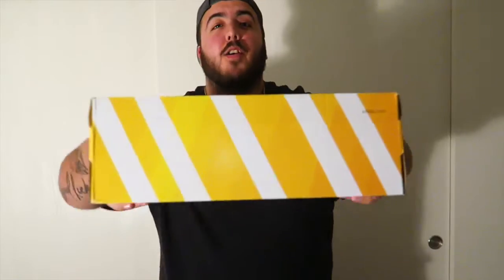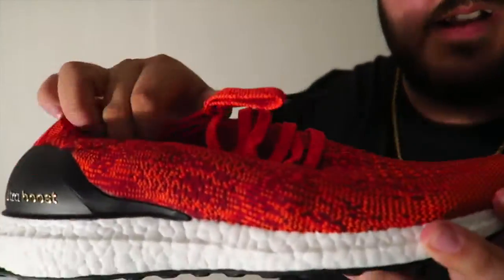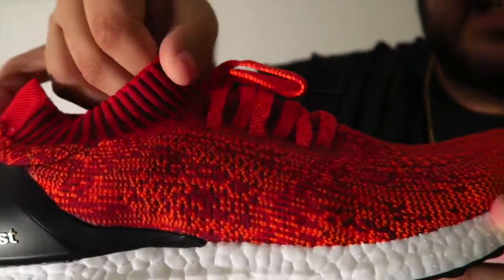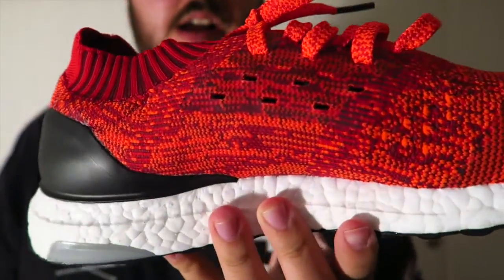ULTRA BOOST SOLAR RED UNBOXING REVIEW + ON FEET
Thank you for watching if your new to the channel hit that subscribe button if your returning shoutout to you fam hope you like the content I'm putting on any feedback helps